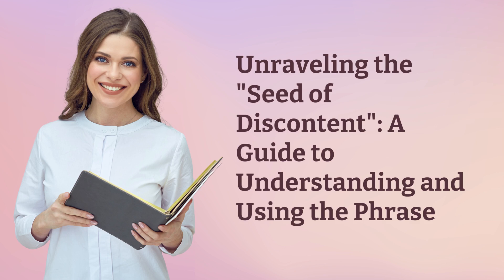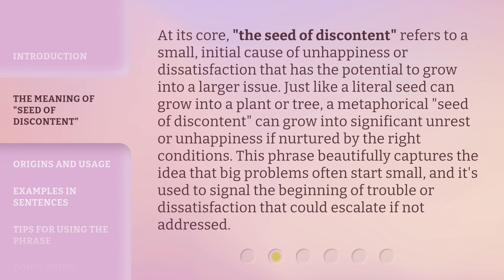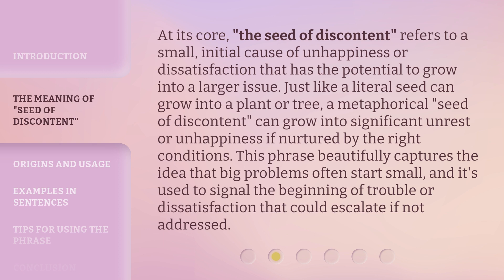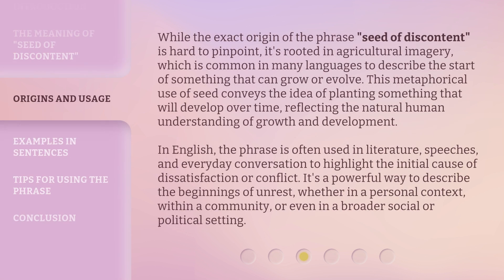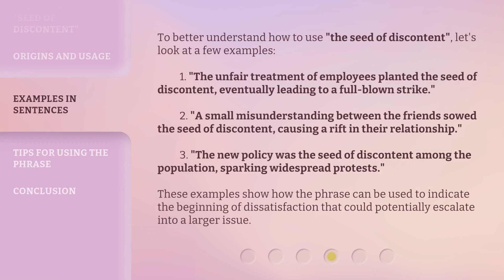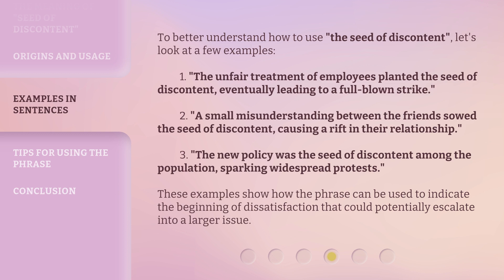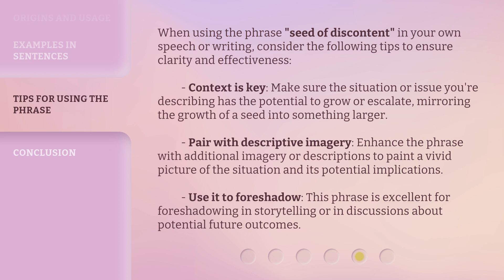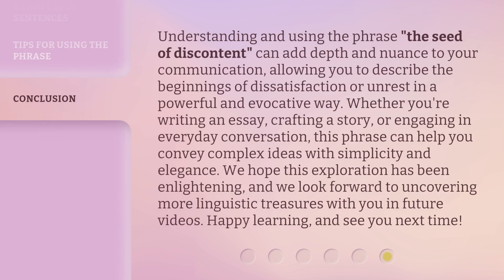Unraveling the "Seed of Discontent": A Guide to Understanding and Using the Phrase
Unraveling the 'Seed of Discontent': A Guide to Understanding and Using the Phrase • Discover the power behind the 'Seed of Discontent' and learn how to effectively use this phrase to create compelling narratives and evoke emotions in your writing and conversations.

00:00 • Introduction - Unraveling the "Seed of Discontent": A Guide to Understanding and Using the Phrase
00:43 • The Meaning of "Seed of Discontent"
01:21 • Origins and Usage
02:10 • Examples in Sentences
02:51 • Tips for Using the Phrase